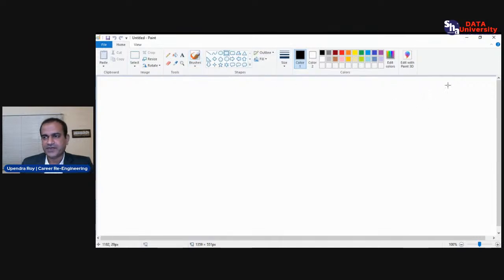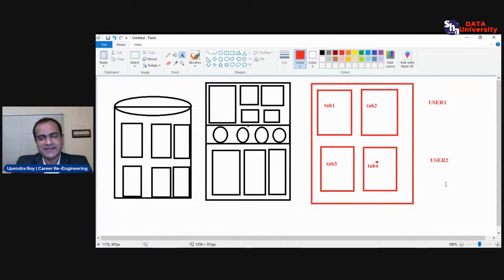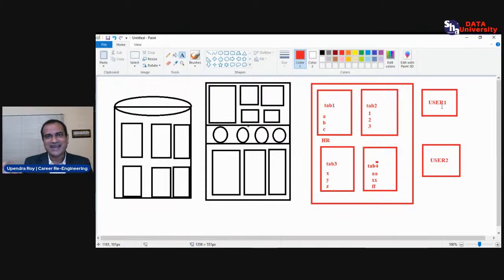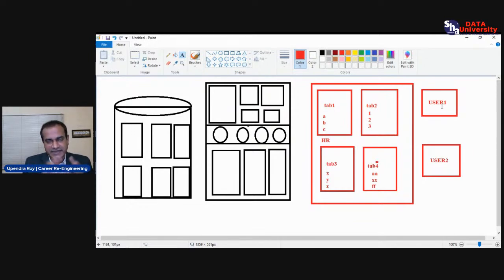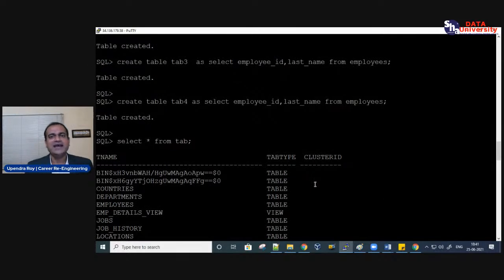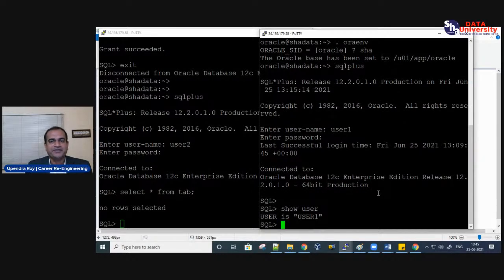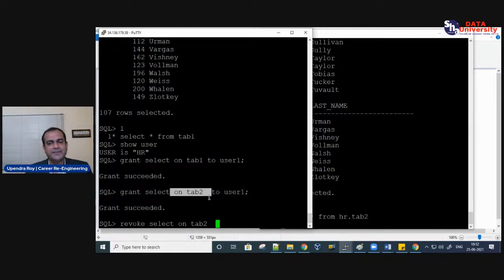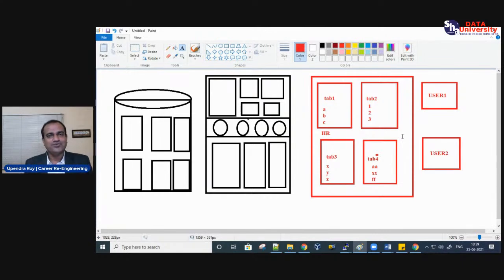College2Corporate DBA Session 9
Oracle DBA Session for Freshers